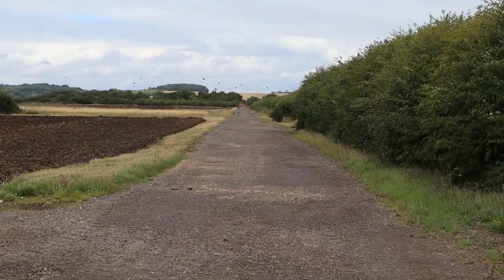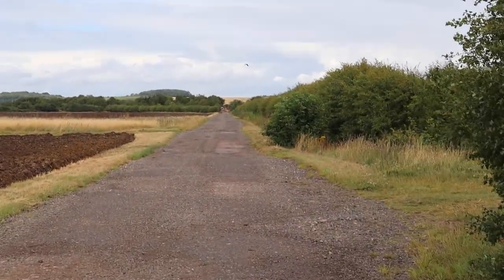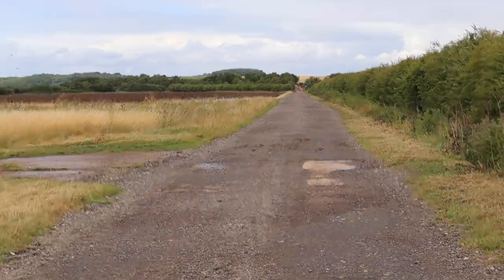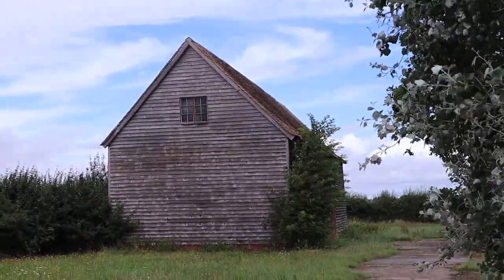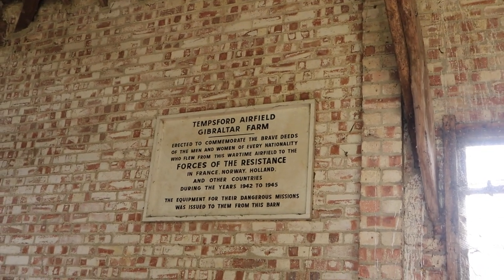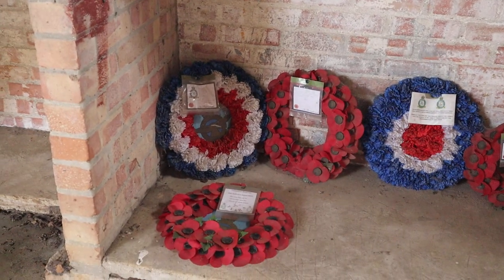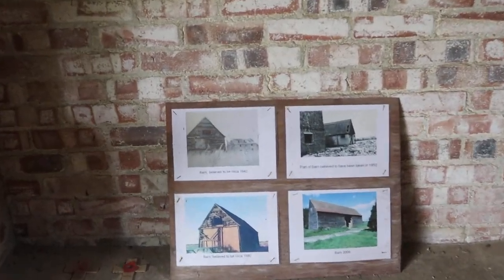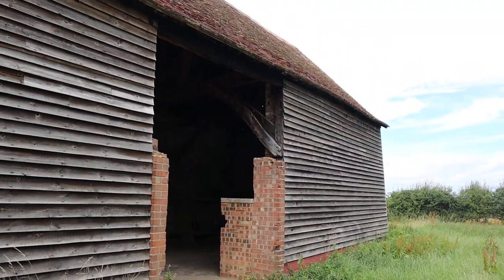RAF Tempsford, the secret of secret World War 2 airfields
A look around RAF Tempsford, a secret WW2 airfield that was used to drop secret agents into hostile lands in Europe, The Far East and Northern Africa. A place that makes you proud of the people who saved only little country of England.